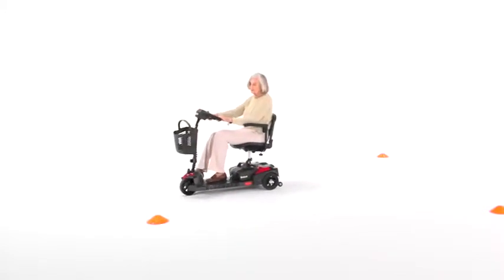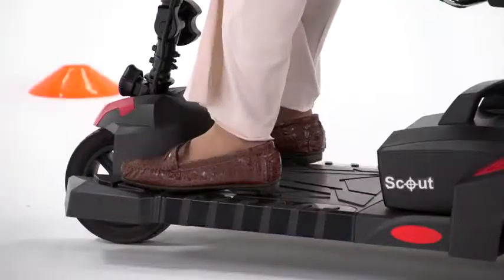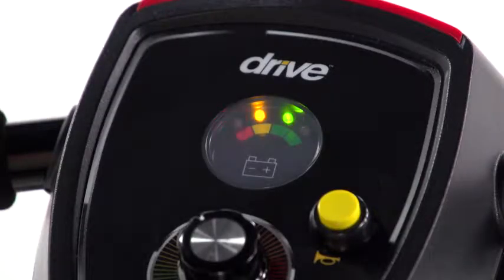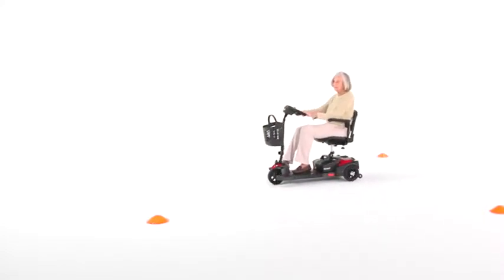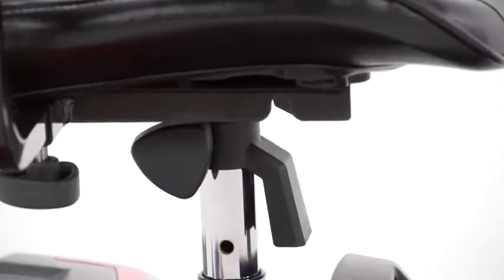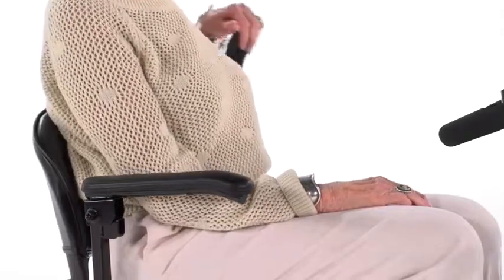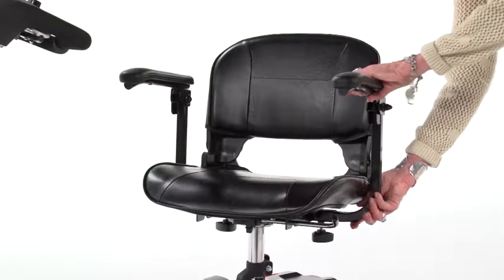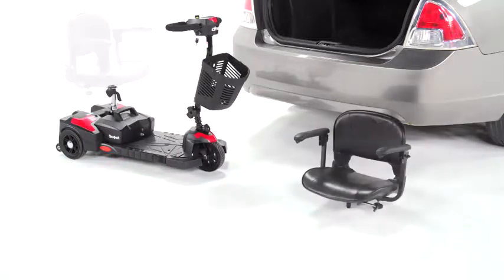Drive Medical Spitfire Scout 3 Wheel Review